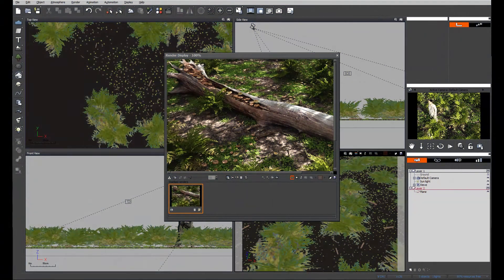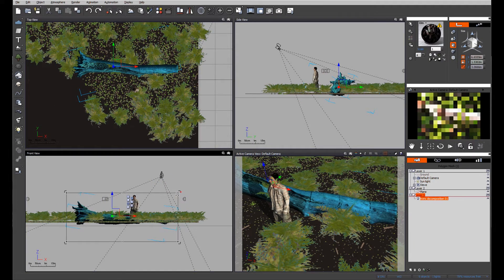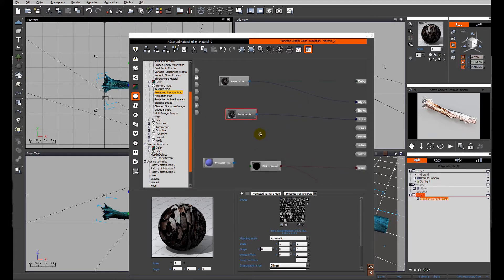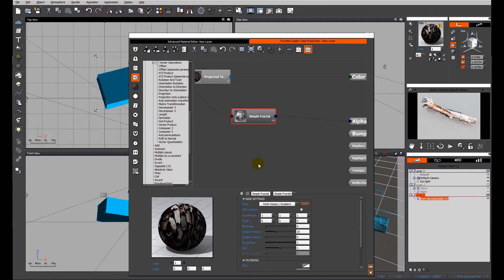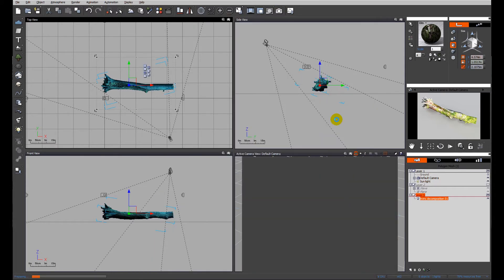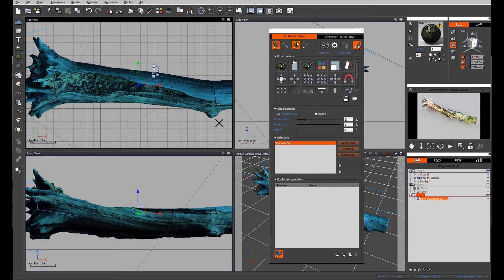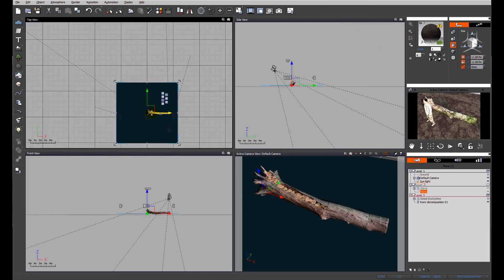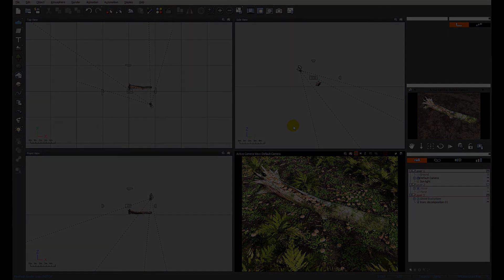VUE: Woodland Groundcover Project (Part 2: Objects)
Achieving realism in scenes is a combination of the right scale, distribution and lighting. In this tutorial, you will learn essential techniques for achieving all three through EcoSystem densities with the Function Editor, lighting the scene with light gels and painting global EcoSystems.